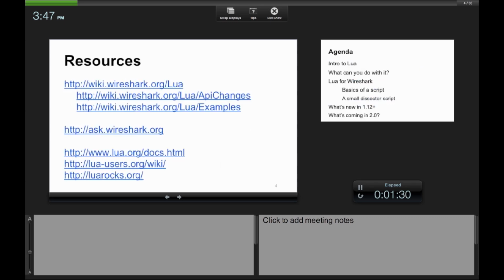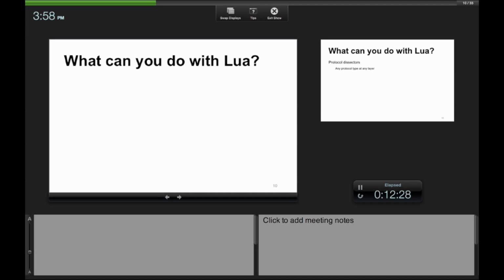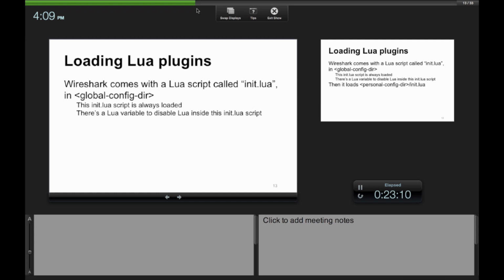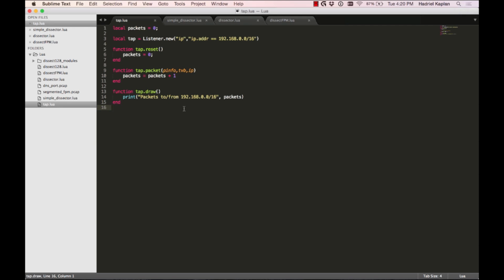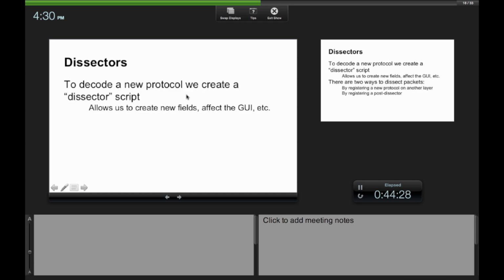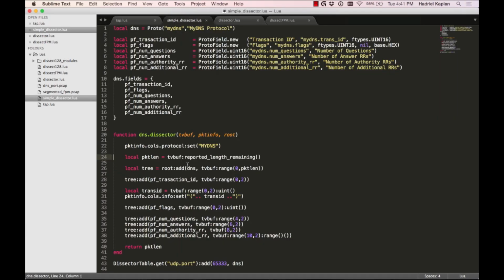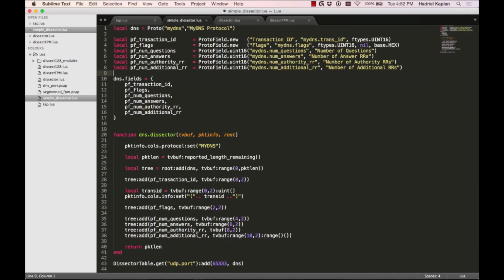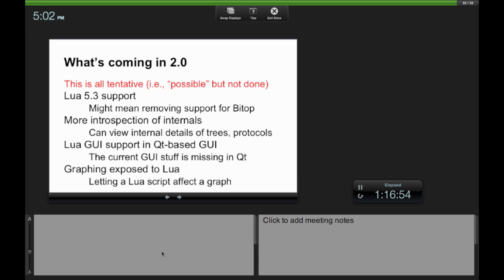SharkFest'15 - Hadriel Kaplan Class 11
The title of this class is: "Changing Wireshark with Lua: Writing a Lua Plug-in to Create a Custom Decoder".

This was recorded on June 23rd, 2015 in Mountain View, CA at the Computer History Museum.